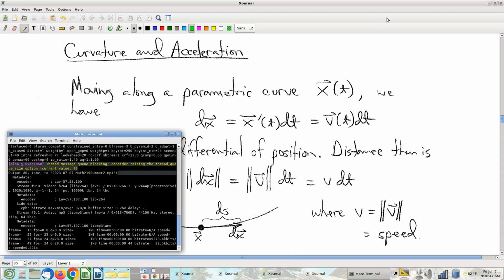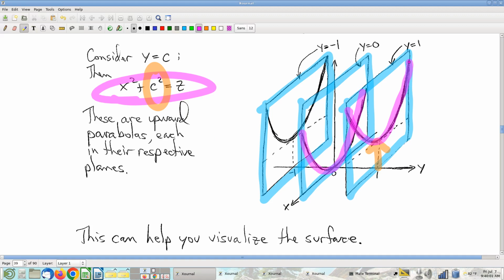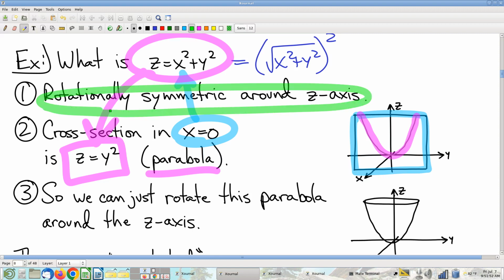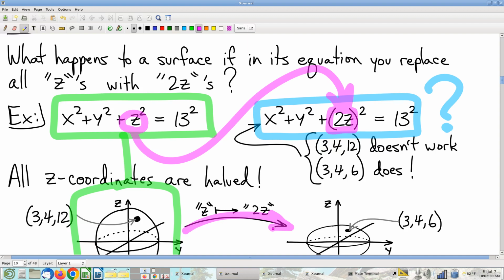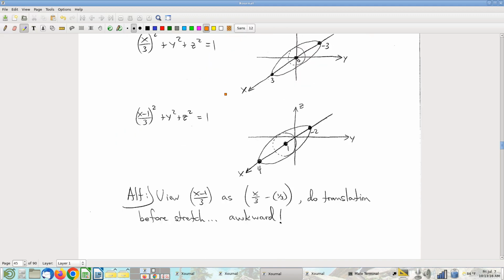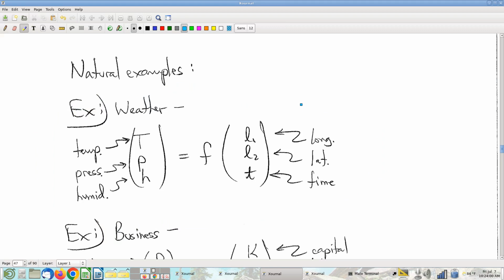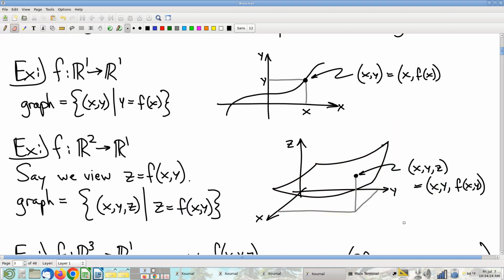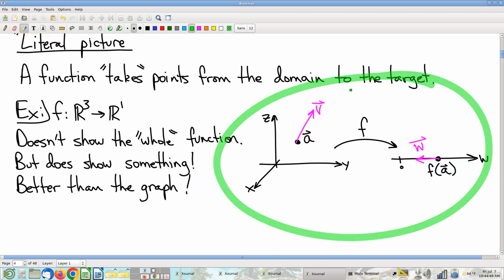2023 07 07 Math219Summer2